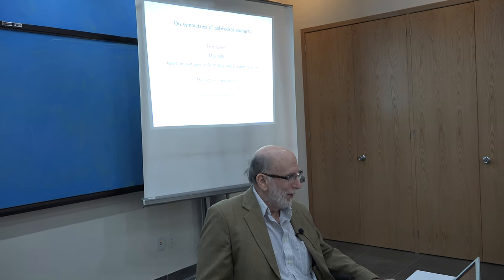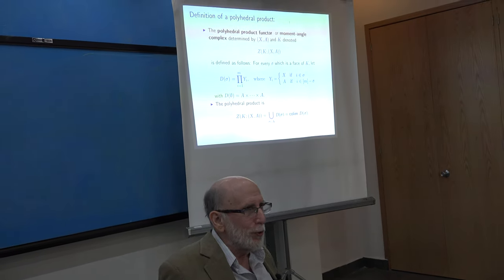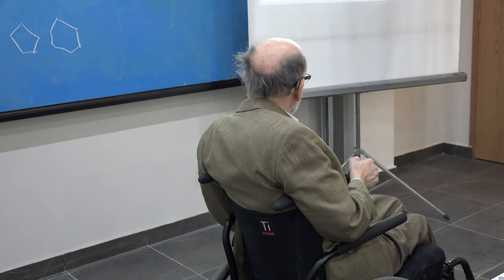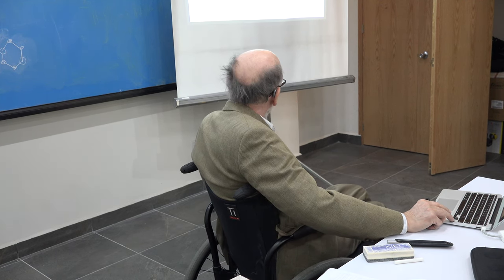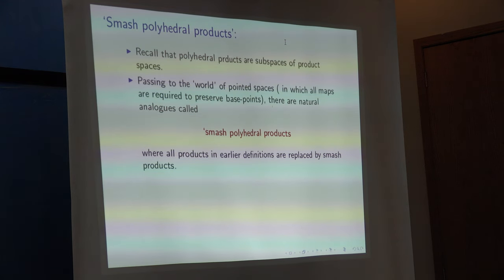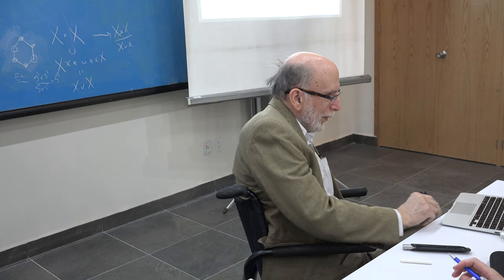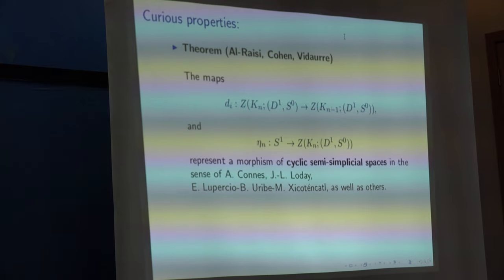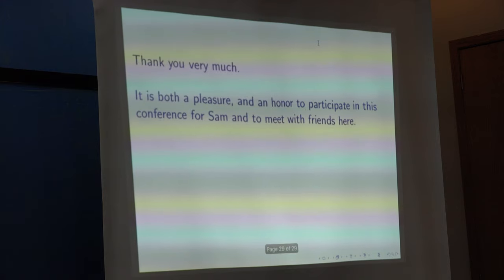Symmetries of polyhedral products (Fred Cohen)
Symmetries of polyhedral products

Plática dada por Fred Cohen (University of Rochester) en el el Ciclo de conferencias Samuel Gitler el lunes 13 de mayo del 2019 en el Centro de Colaboración Samuel Gitler el lunes 18 de febrero del 2019

Video proporcionado por Ciencias TV